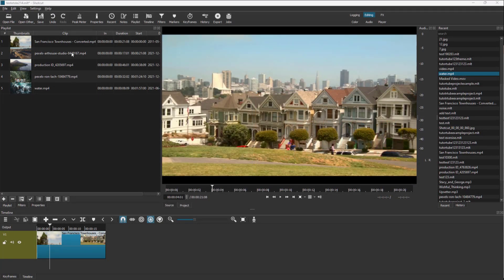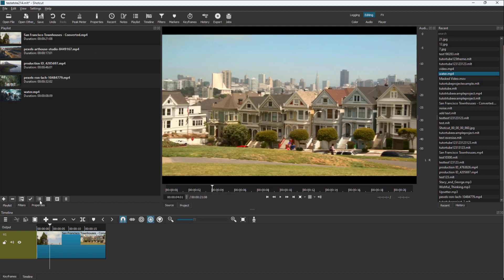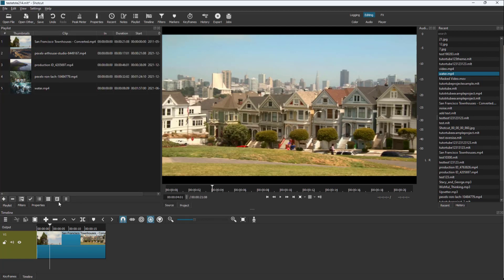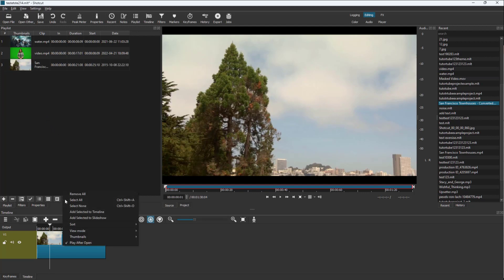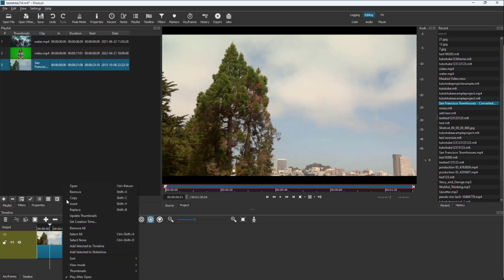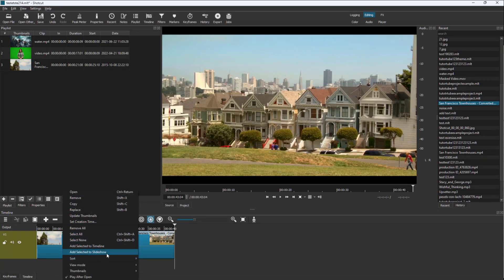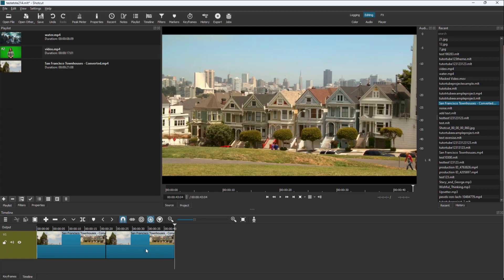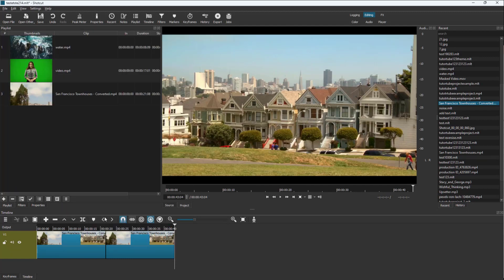Shotcut Tutorial - Lesson 68 - Playlist View Options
In this tutorial, we will be discussing about Playlist View Options in Shotcut